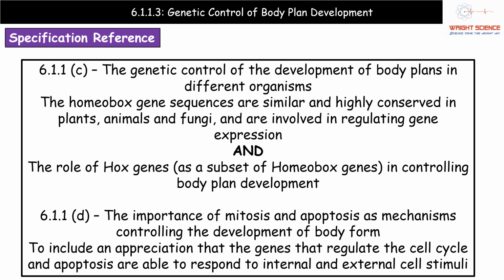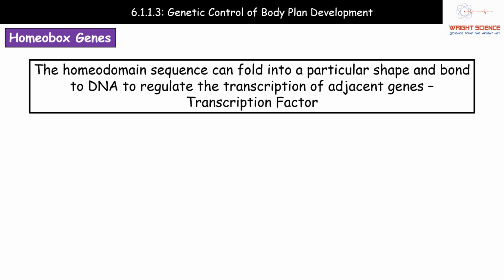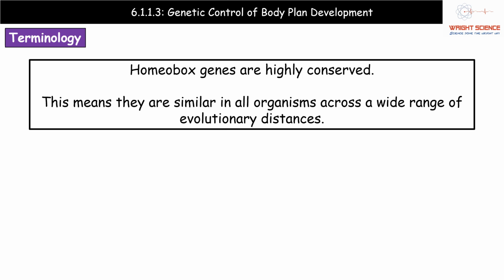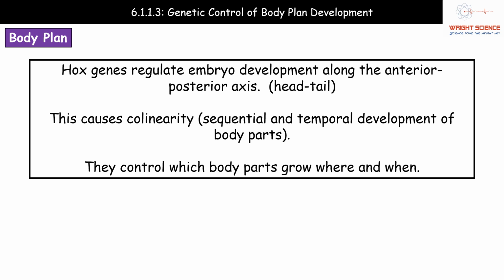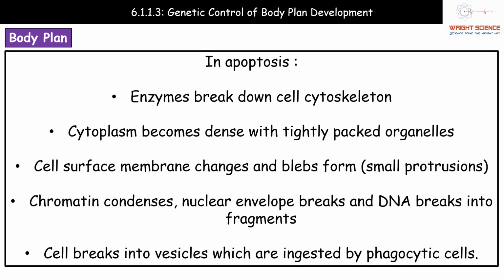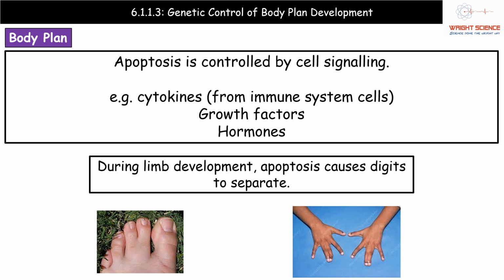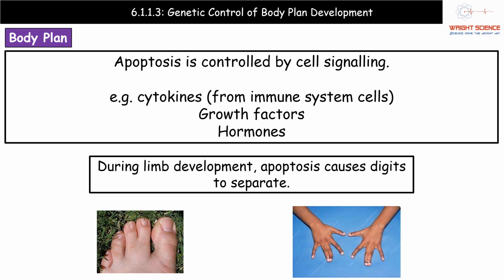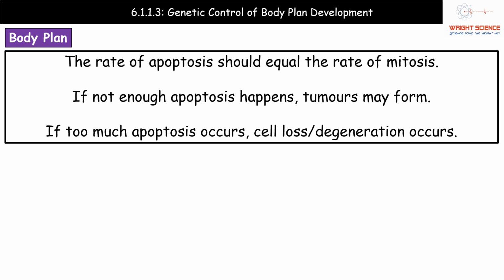A Level Biology - 6.1.1.3 - Genetic Control of Body Plan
Wright Science A Level Biology summary video on Genetic Control of Body Plan.  Supporting the OCR Biology A specification.